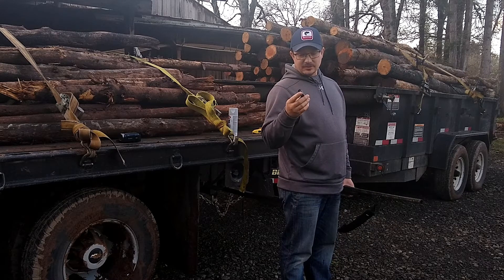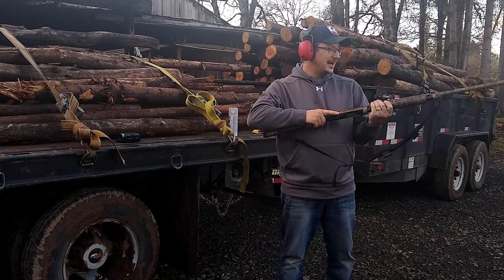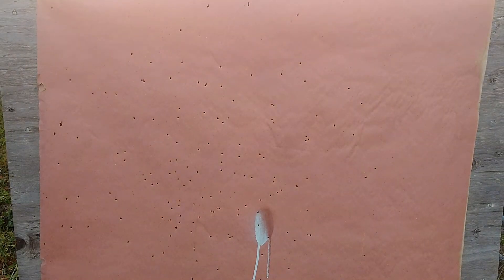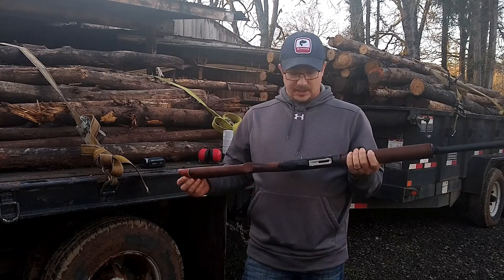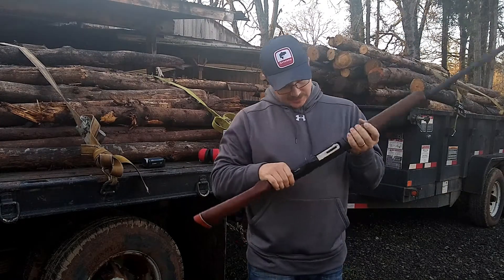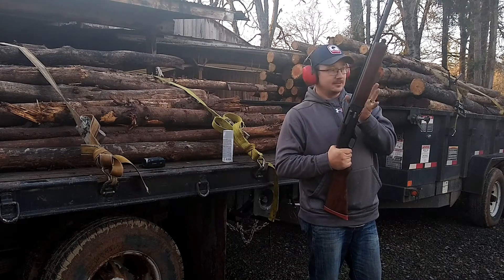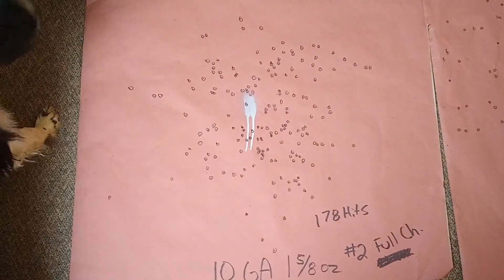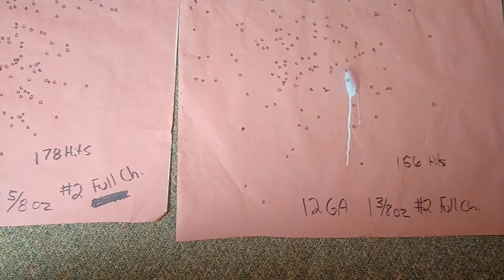Comparing the 3.5" 10 gauge to the 3.5" 12 gauge, WHY THE 10 IS BETTER!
I explain why the 10 gauge is a far more effective round than a 3.5" 12 gauge.